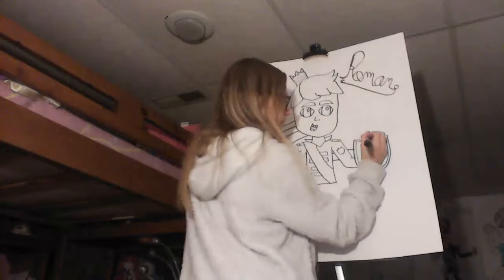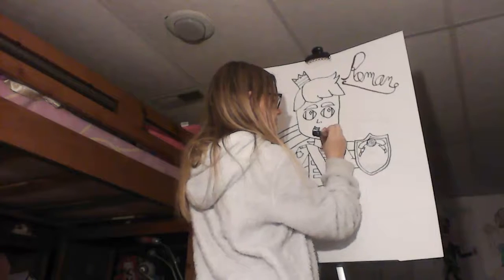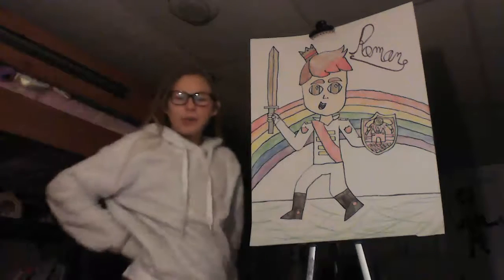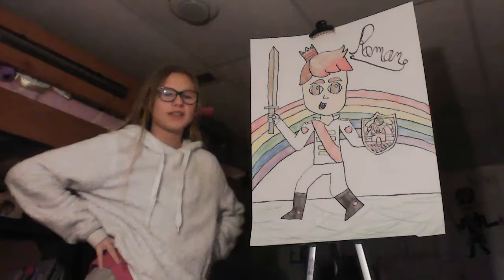Making Sanders Side Posters part 2: Roman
Hello everyone! I hope you are having a wonderful day. I am so sorry for the overly long video. I had to record on my mom's laptop and I don't know how to edit from here so... How is your day? Don't be afraid to talk to me. I know, I don't act or look human, but I am a person just like you. I am not a weird YouTube robot here to produce content. I was hoping that I can make more vlog type videos in the future. If you can't tell, I am in the development stage currently. What you see on my channel now, may not be what I create in the future.This is why I need your input on what kind of videos you want to see, so I know what to keep around. I hope you will join me again tomorrow to draw and color Roman with me! Until another hand-breaking day tomorrow, do your best!